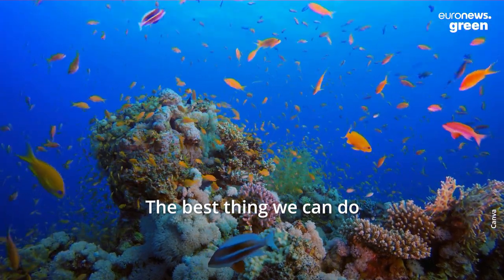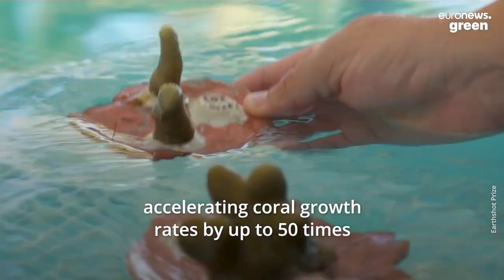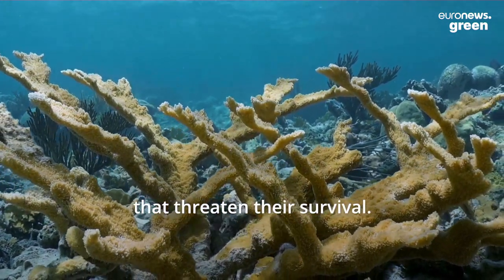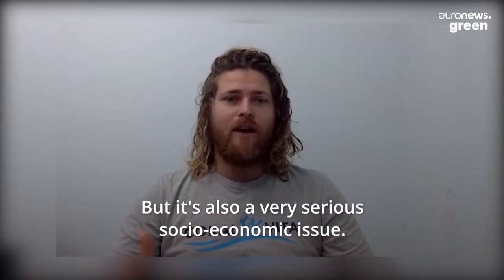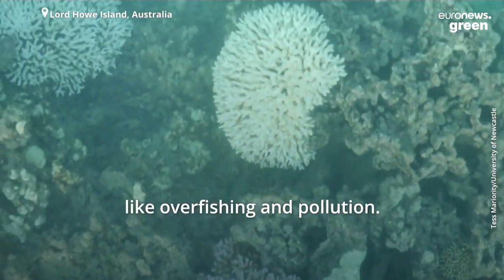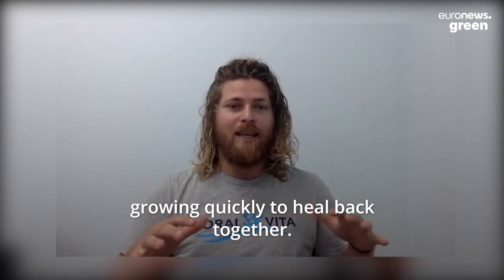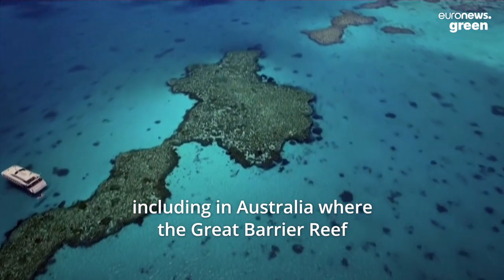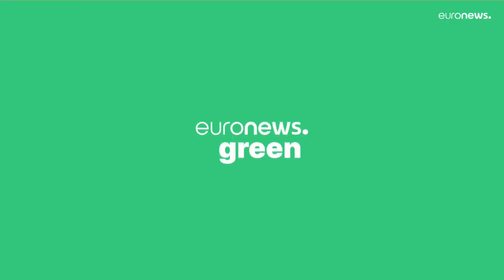This company wants to grow billions of corals each year - on land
Coral Vita has won Prince William's Earthshot Prize for innovative coral farming.